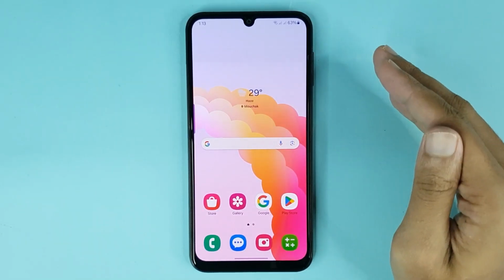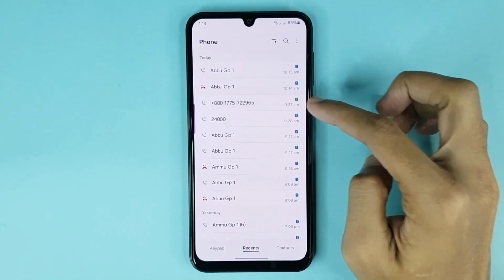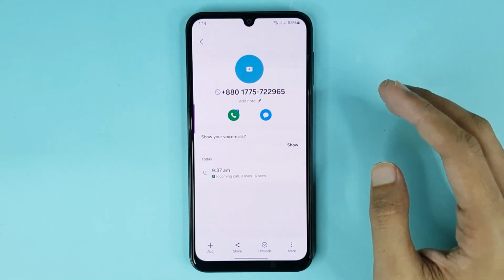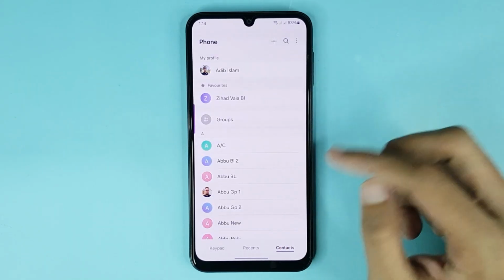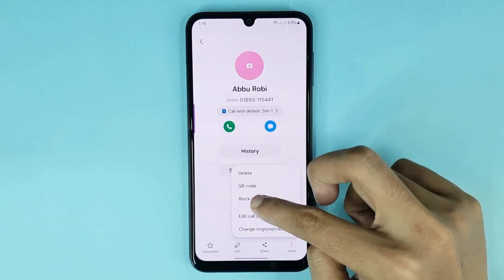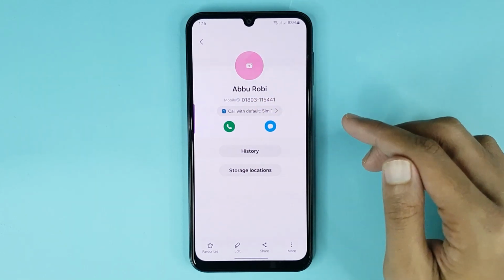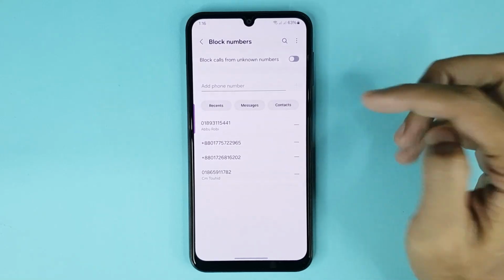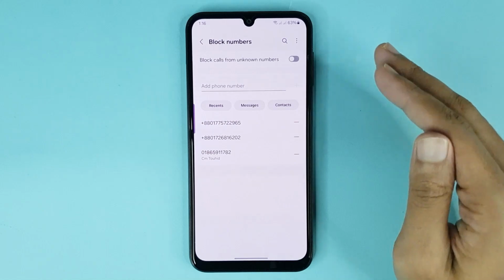How to Block Number on Android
A quick guide to block number or contact in your Android phone.